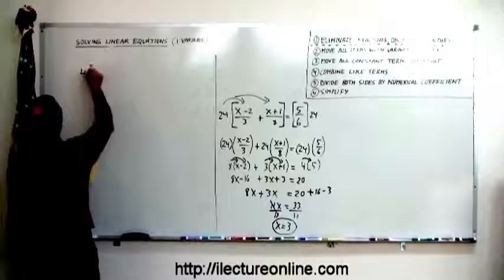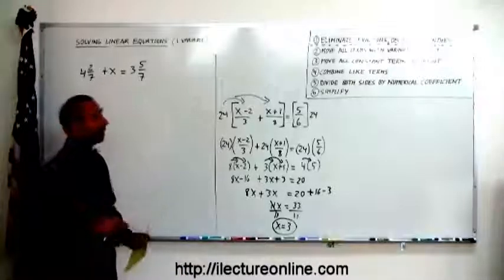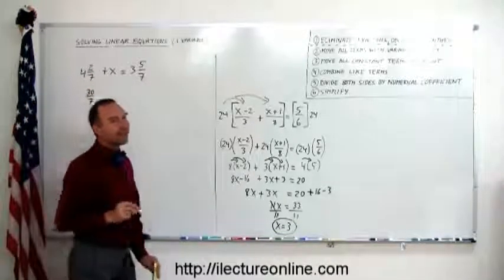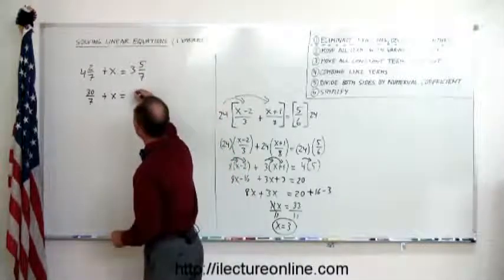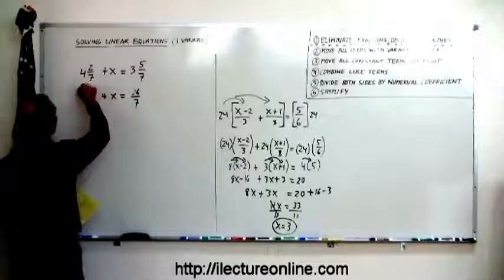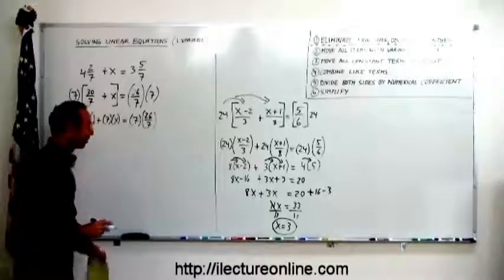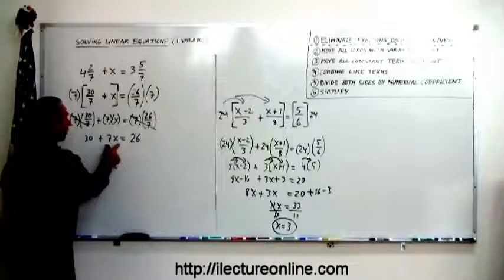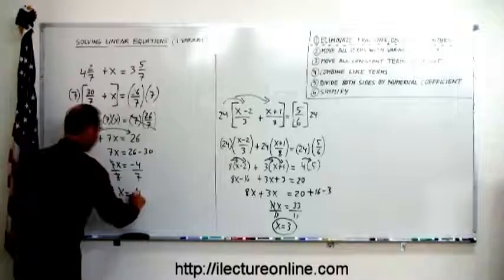5.Algebra Solving Linear Equations With One Variable (5 of 6)